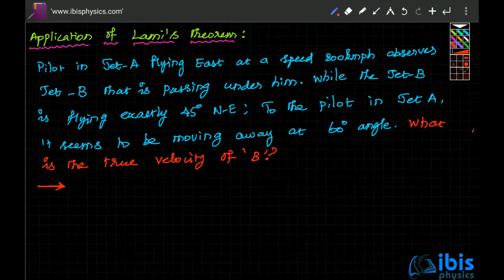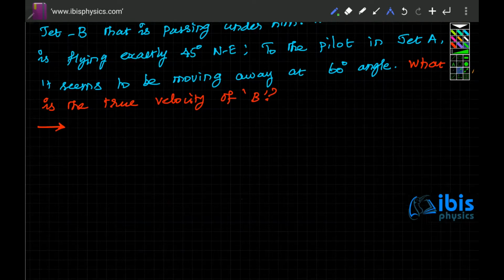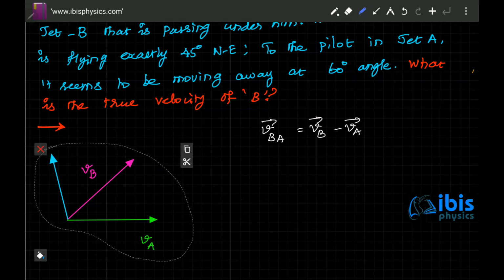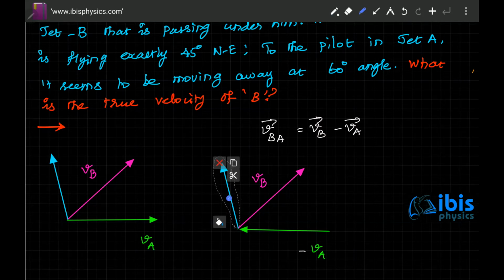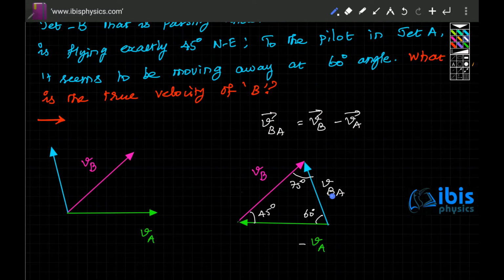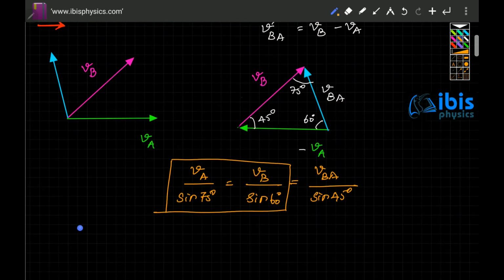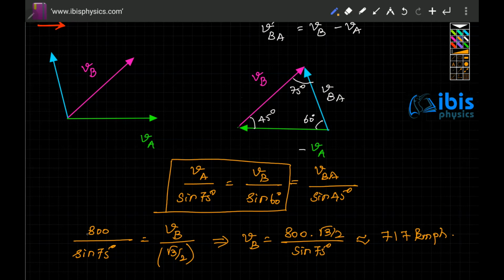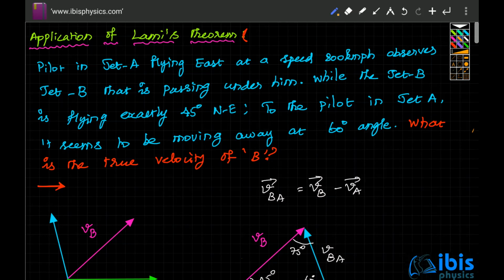Application of Lami's Theorem | Example #02 | Vectors | Kinematics | NEET | JEE